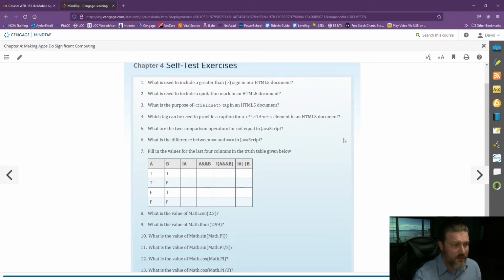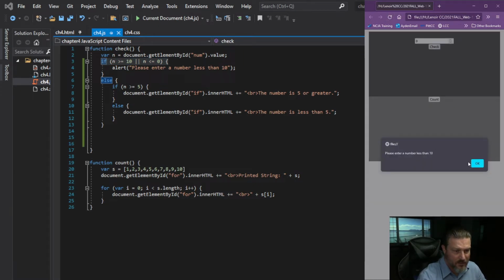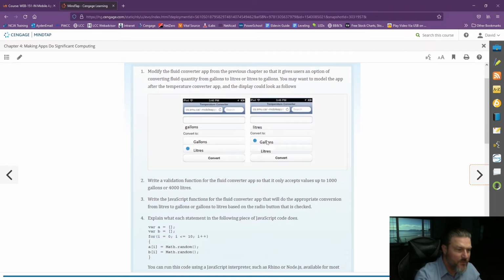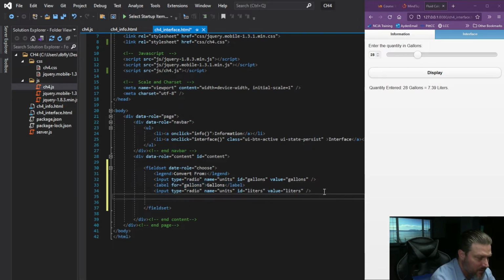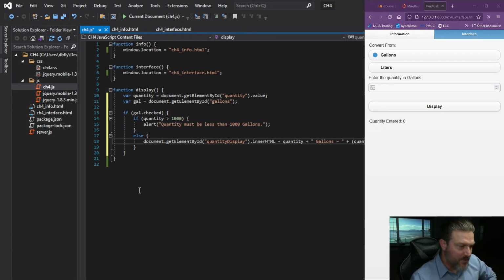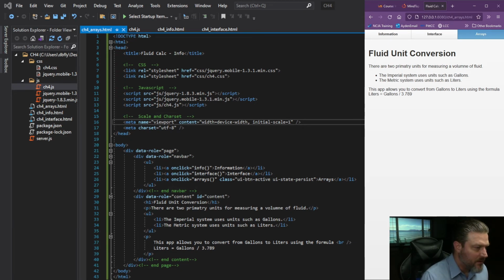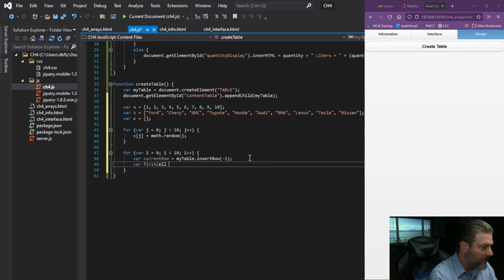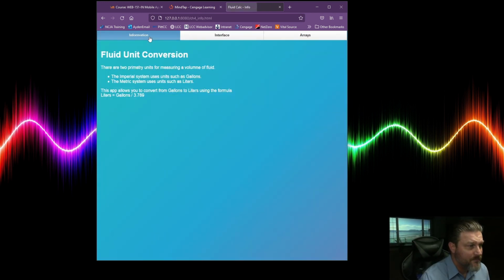WEB-151 Week 5 Chapter 4 Video 2022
Week 5 Chapter 4 Video